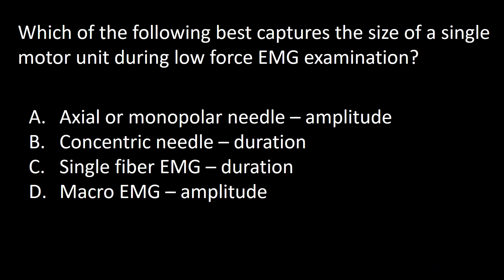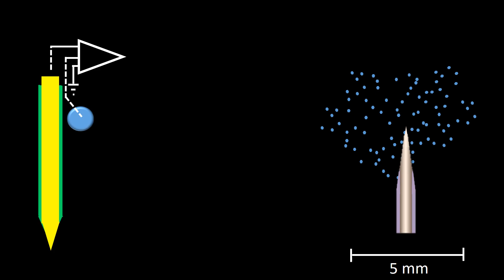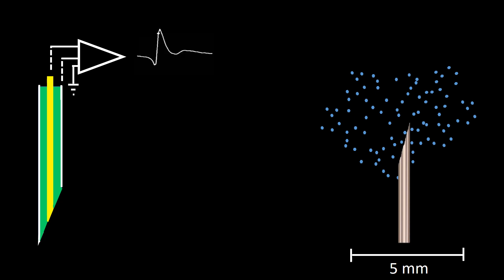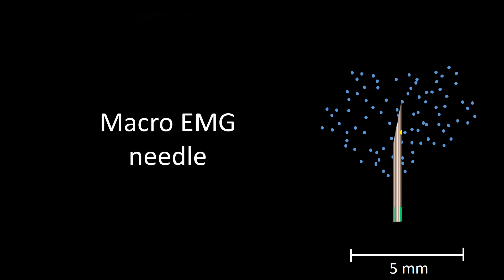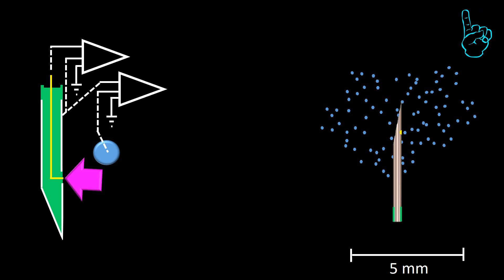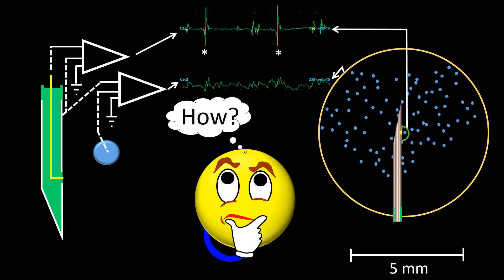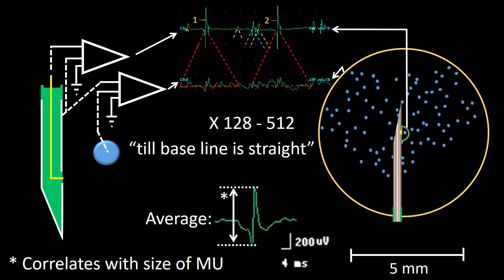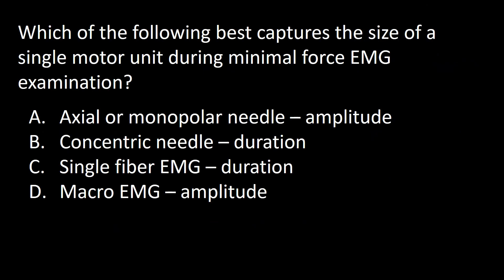EMG question of the day 14